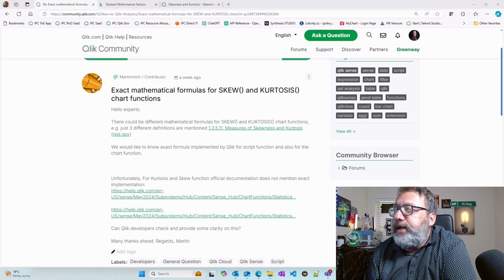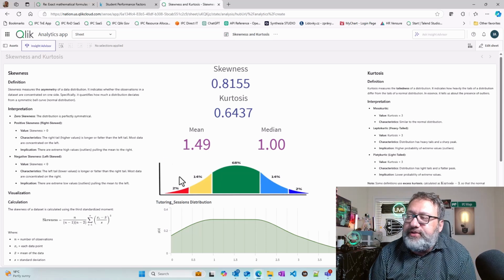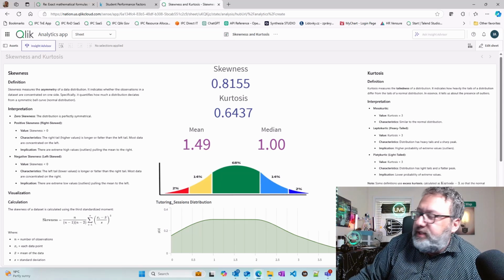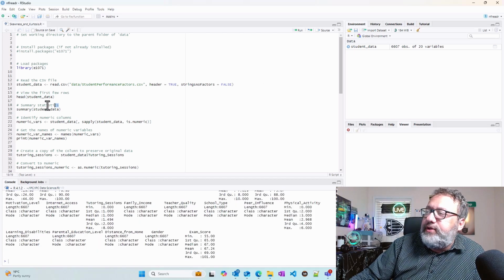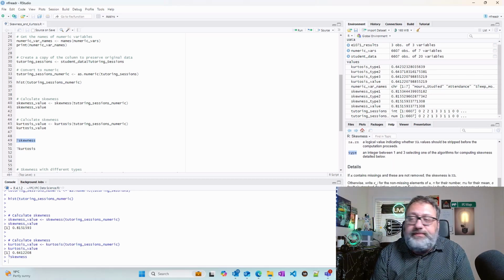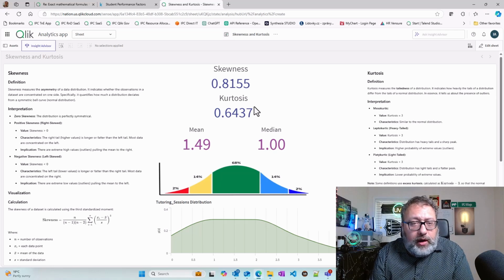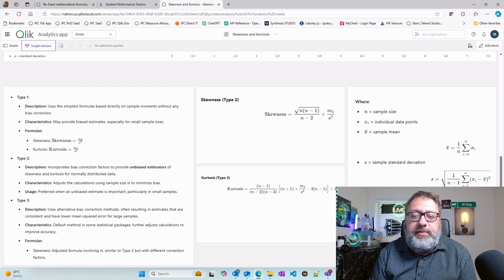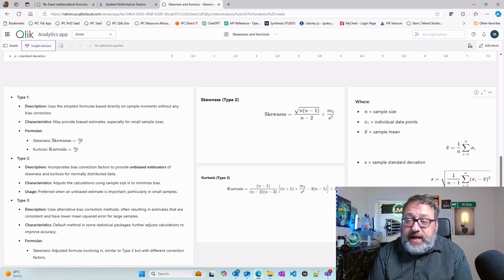The Math behind Skewness and Kurtosis in Qlik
This video was triggered by a question asked at Qlik Community. I decided then to perform an investigation process to reverse engineer these functions and get to the bottom of it. In the process, I explain many very important concepts.